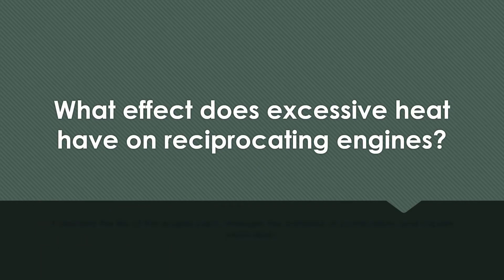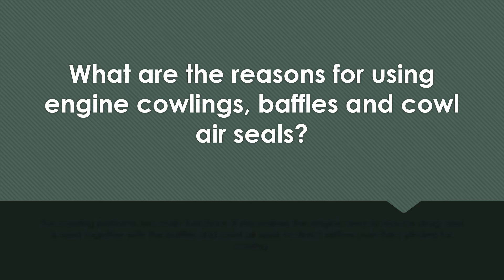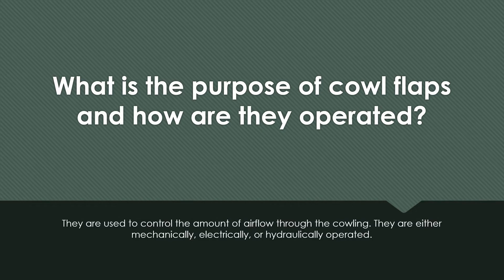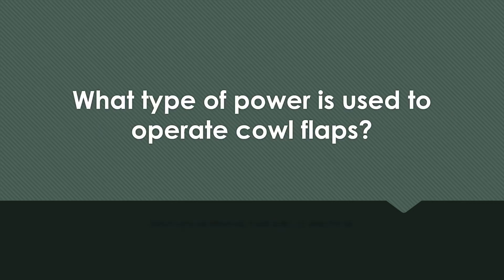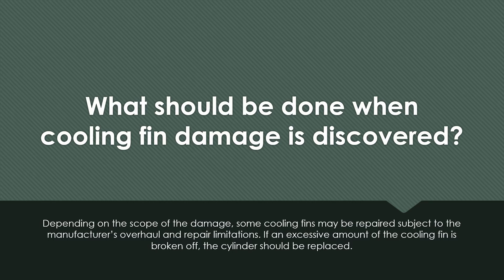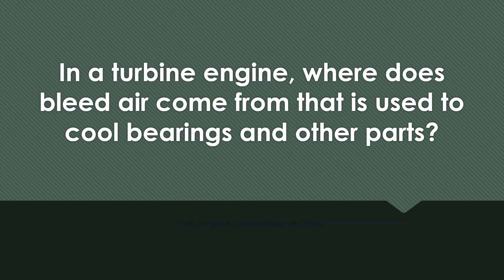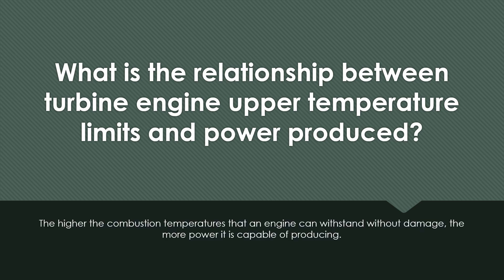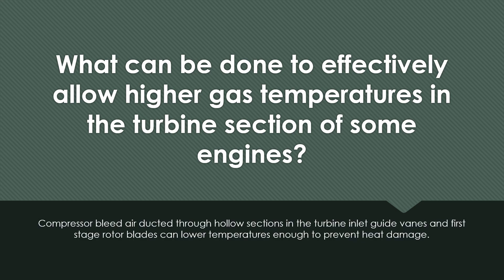POWERPLANT COOLING SYSTEMS